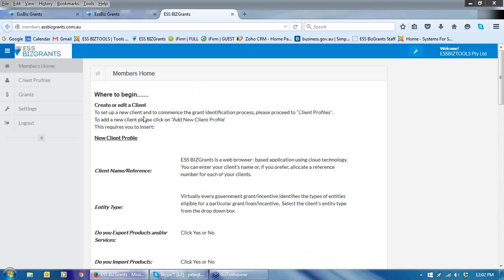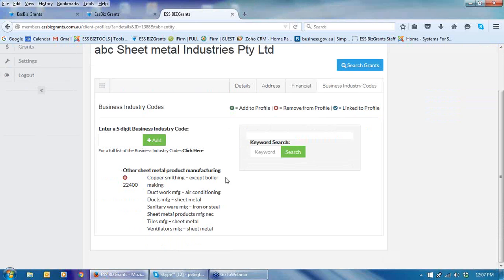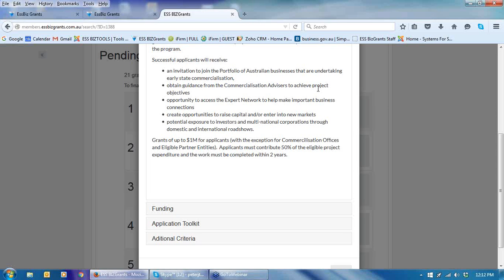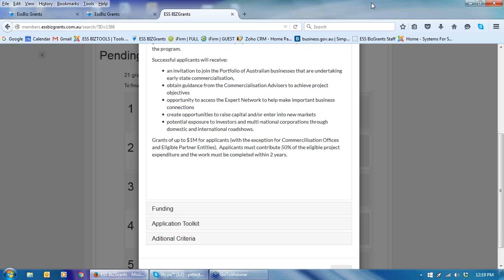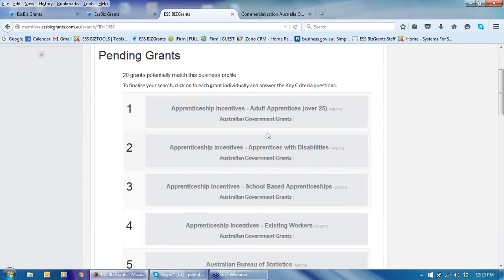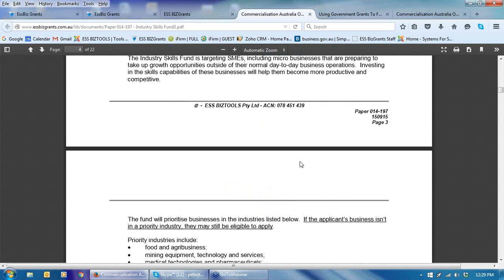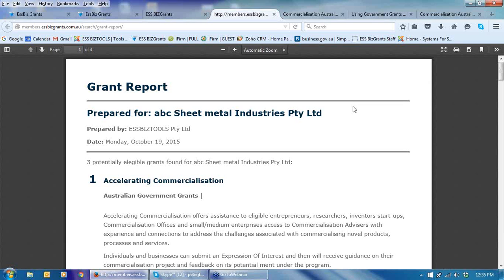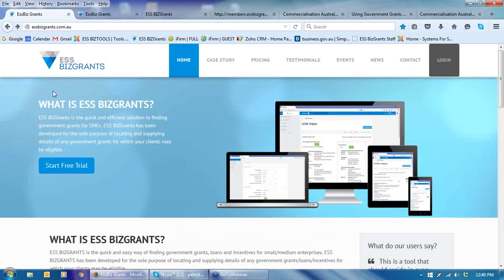ESS BIZGRANTS - Information Webinar - Mon 19 Oct 2015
An informative webinar on ESS BIZGRANTS, providing a walkthrough on how the system works.